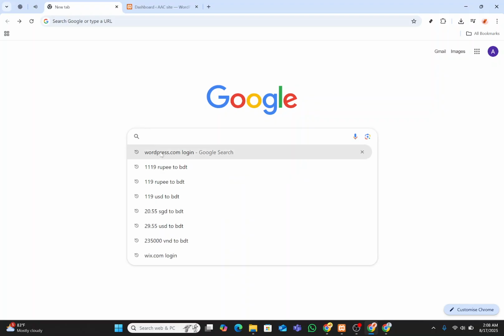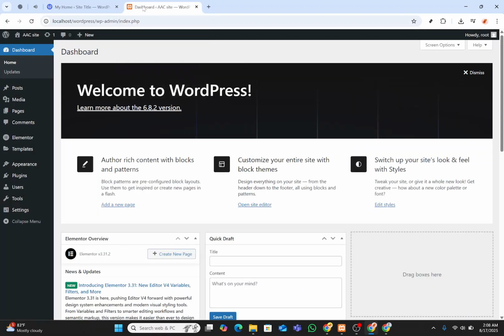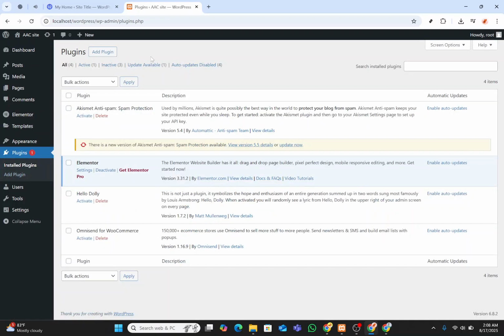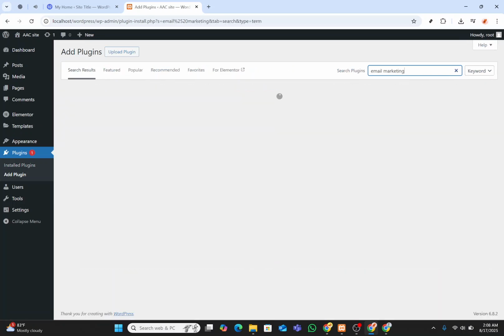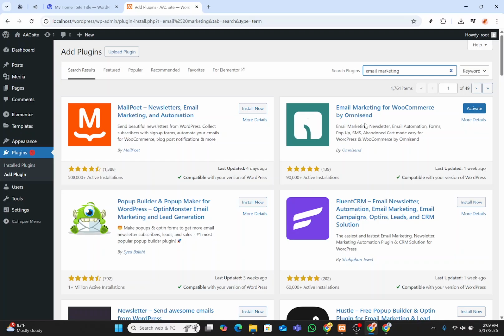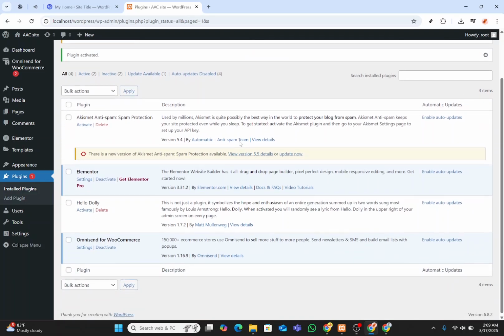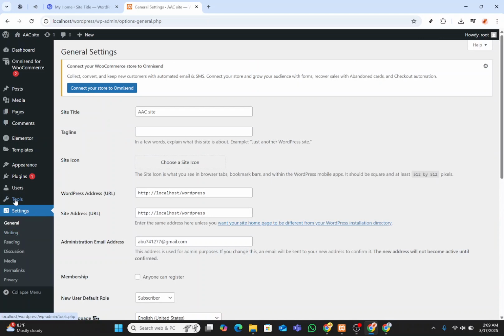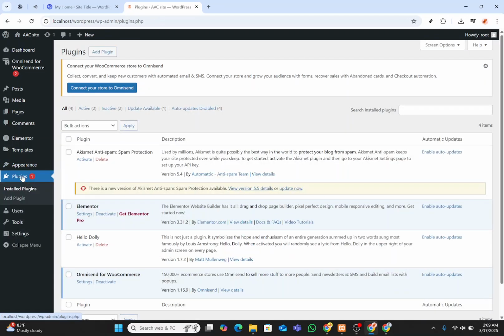How to Connect Email Marketing on WordPress – Simple WordPress Tutorial for Beginners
In today's video, I'm going to teach you how to connect email marketing on WordPress.com. First things first, we need to access your WordPress.com account. So, go ahead and open your preferred web browser and type in "wordpress.com login" in your search bar. Once the search results are in, select the link that says "wordpress.com: everything you need to build your website" and then log in using your credentials.

Once you're logged in, you'll find yourself on the WordPress Dashboard. This is your go-to place for managing all things related to your website. Now, look to the left-hand side of your screen and you'll see a menu with a variety of options. Locate and click on "Plugins" from this list. Plugins are a great way to enhance your WordPress site with additional features and functionalities, like email marketing.

In the plugins menu, you'll want to click on "Add Plugin." This will take you to the WordPress plugin repository, where you can search and install different plugins. Move your attention to the search bar and type in the term "email marketing." This will help narrow down the list to only email marketing-related plugins.

Next, you'll want to look for the plugin titled "Email Marketing for WooCommerce by Omnisend." This particular plugin is user-friendly and integrates seamlessly with WordPress, making it a fantastic choice for your site. Once you've located it, click on it.

After that, you'll see an "Install" button. Once installed, you need to activate it for it to work on your site. You'll see an "Activate" button in the same spot where the install button was. Click it, and your plugin will now be active.

With the plugin now active, it's time to customize it according to your needs. Each plugin will add its own options to your WordPress dashboard. Look for the settings icon related to the Omnisend plugin. This icon will allow you to explore various customization options that the plugin provides. Customize the settings as per your marketing strategy. You can configure email templates, set up subscriber lists, and much more. Take your time to explore these features, as it allows you to tailor your email marketing efforts effectively.

And there you have it! You've successfully connected email marketing on WordPress.com using a plugin. Always remember that email marketing is a powerful tool for engaging with your audience, so make sure to maintain a regular schedule and provide content that is both valuable and engaging to your subscribers.